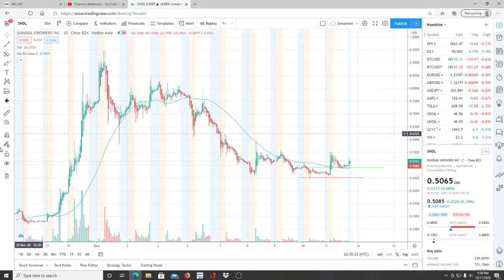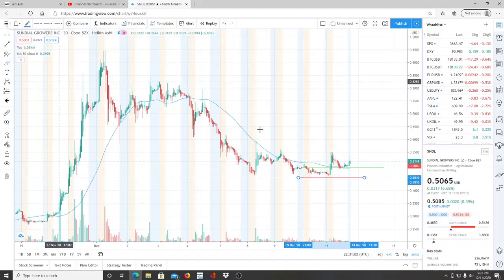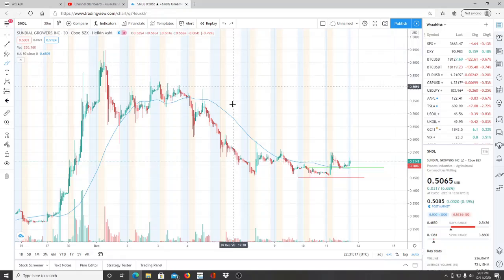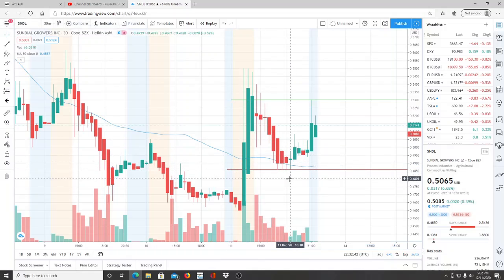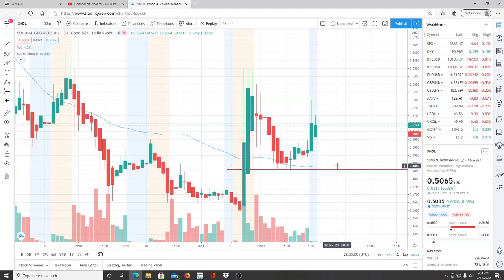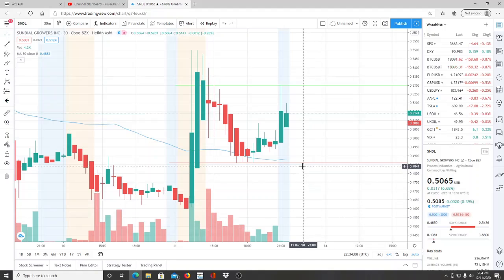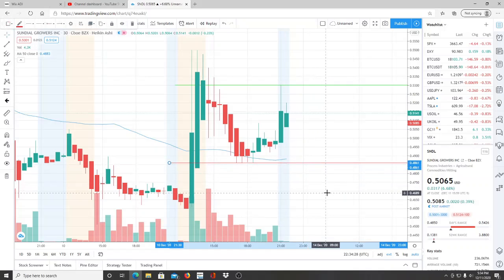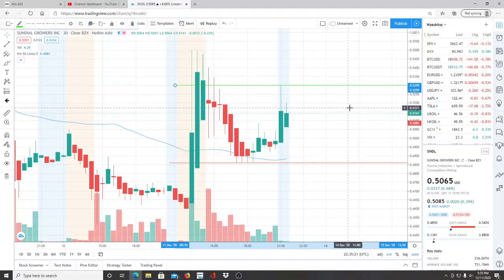SUNDIAL GROWERS INC SNDL STOCK CHART ANALYSIS